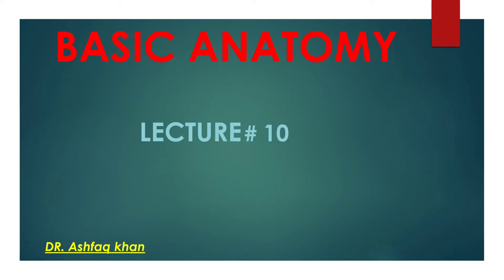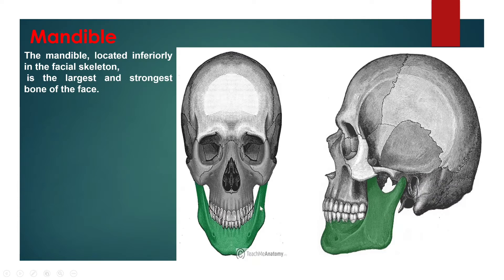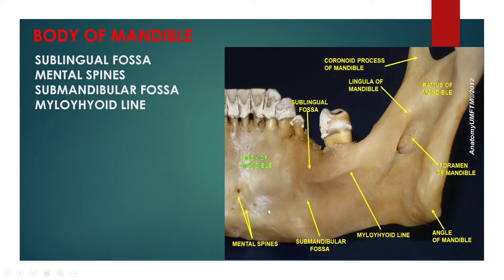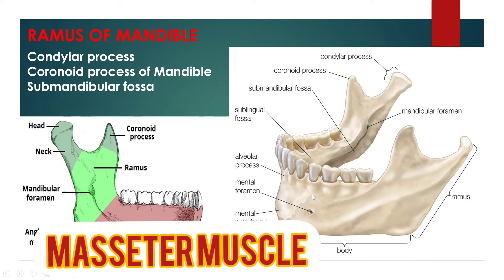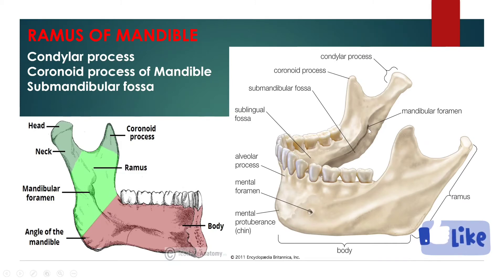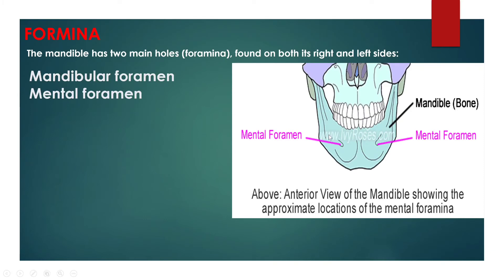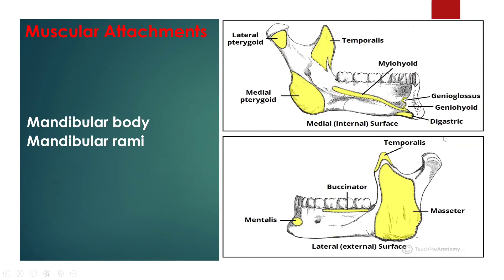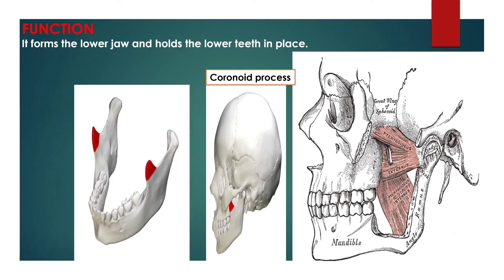MANDIBLE|GROSS FEATURES OF MANDIBLE| Skull ANATOMY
This video discusses Basic anatomy, Gross features of mandibular, Content structure of mandibular,
MANDIBLE
BODY
RAMUS
FORMINA
NERVES
FUNCTION
SUBLINGUAL,
FOSSA MENTAL,
SPINES,
SUBMANDIBULAR FOSSA
MYLOYHYOID LINE
Condylar process
Coronoid process of Mandible
Submandibular fossa
Mandibular foramen
Mental foramen
Mandibular rami
Mandibular body
Inferior alveolar nerves
Mandibular nerve(V3)
Trigeminal nerve
Coronoid process
condyloid process

,Anatomical terminology ,Anterior view of skull, Lateral view of skull, inferior view of skull ,posterior view
This includes the bones ,features, attachments, muscles and foramen.it also includes the fossae in relation to this view.
This is the preview of our full video about the bones, structures, foramina, and fissures of the skull from an
anterior, middle, posterior lateral, inferior ,  view.

The bones we can see are
1)Frontal
2)parietal
3)Occipital
4)Temporal
5)sphenoid
6)Zygomatic
7)Mandible
8)Maxilla

     Fracture of cribriform plate            Incisive foramen
             transvers palatine suture                 Median palatine suture
             lesser palatine foramen                  Maxilla
             inferior orbital fissure                 Greater palatine foramen
             pterygoid Hamulus                        Zygomatic bone
             vomer                                    Palatine bone
             Sphenoid bone                            Zygomatic arch
             Foramen lacerum                          Choana
             Foramen spinosum                         Foramen ovale
             Petrotympanic foramen                    Temporal bone
             Stylomastoid foramen                     Carotid canal
             Mastoid process                          Jugular foramen
             Condylar canal                           Mastoid notch
             Foramen magnum                           Mastoid foramen
             Parietal bone                            Inferior nuchal line
             External occipital crest                 Occipital bone
             Superior Nuchal line                     External Occipital protuberance

I will do my best to get back to you asap. I hope you find this tutorial useful!